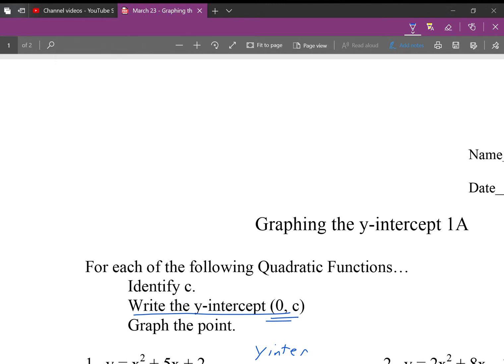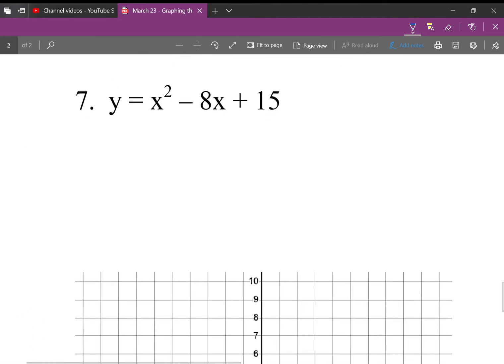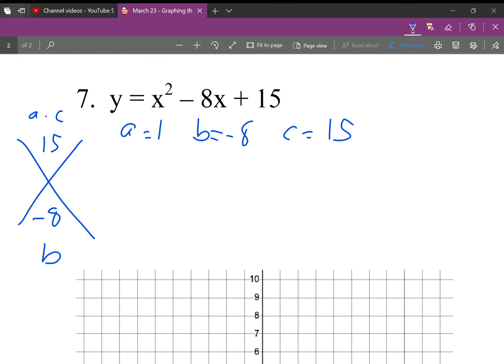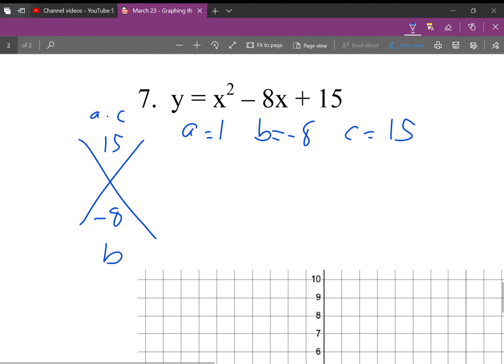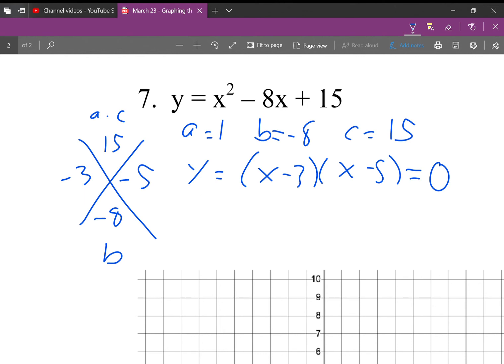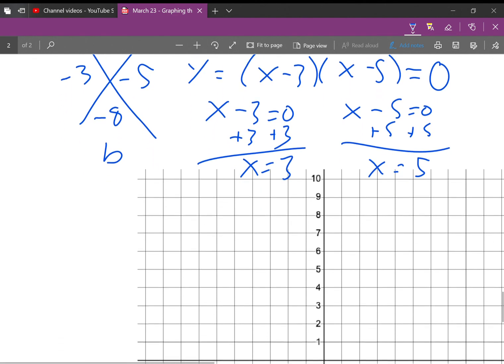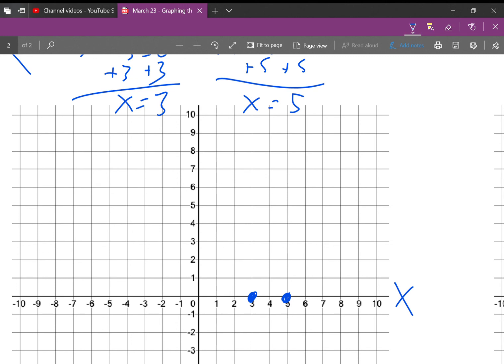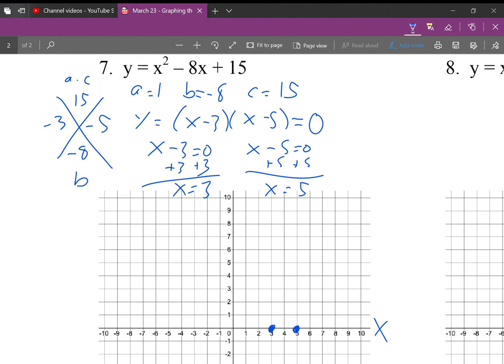Graphing the y-Intercept 1A - #7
This video gives you another example about how to find and graph the x-intercepts for a quadratic function where a = 1.